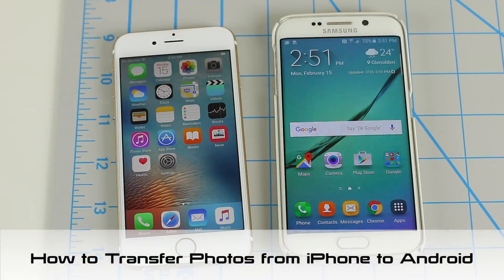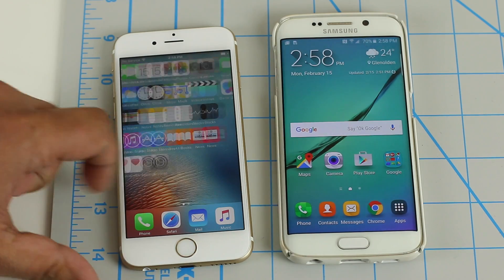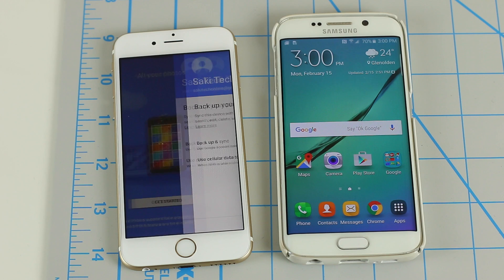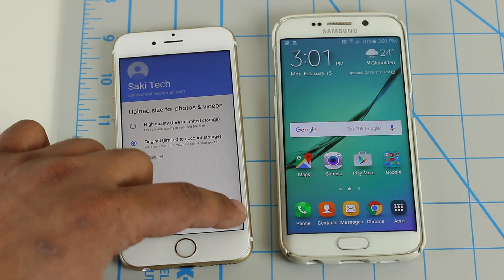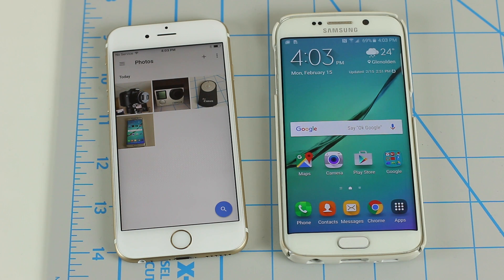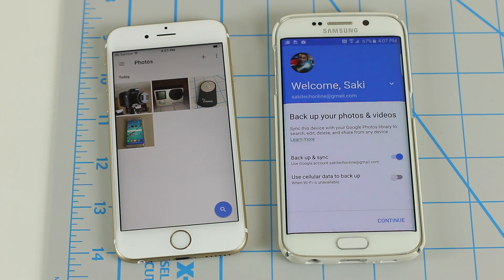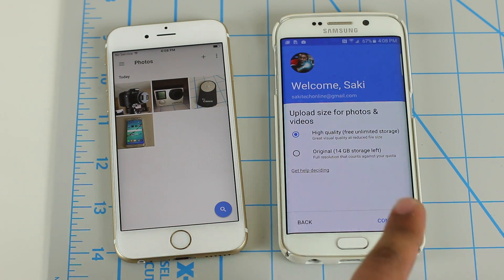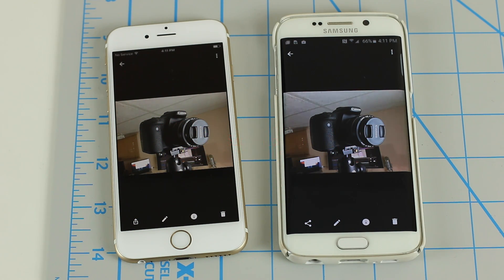How to Transfer Photos from iPhone to Android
Just bought a new Android smartphone? Here is a step-by-step guide on How to Transfer Photos from iPhone to Android